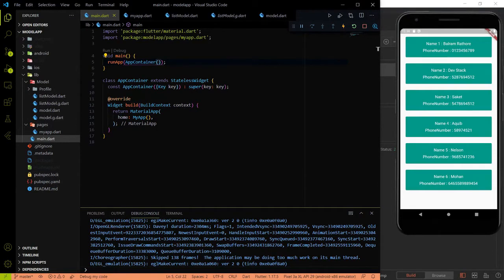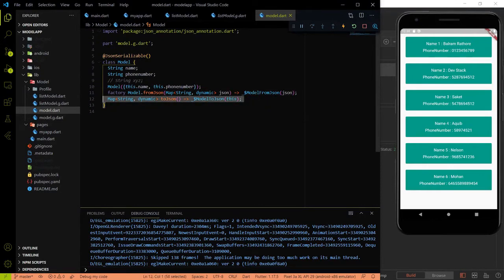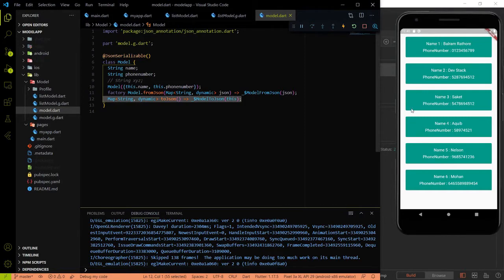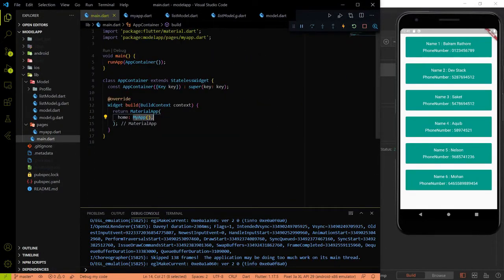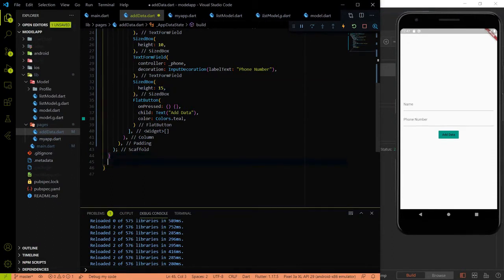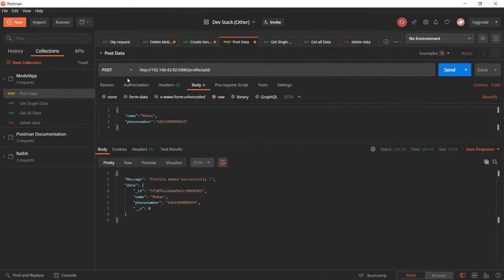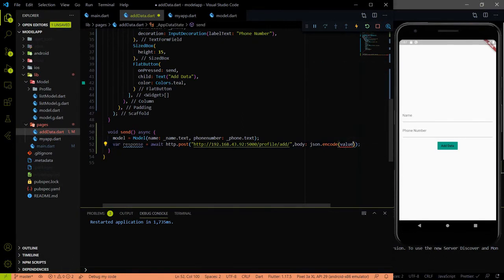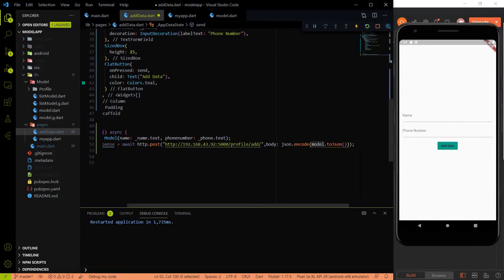Post JSON Data through Rest-API in Flutter with help of Model Classes || Rest API Post Method || 04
In this video, we will see how to handle the JSON data -:
1) Parse and send the user data to the backend through Rest-API
2) UI Creation for Adding the user data
3) How we will convert a normal object into JSON String ( Post Request)

Helpful Syntax -:
flutter pub run build_runner build